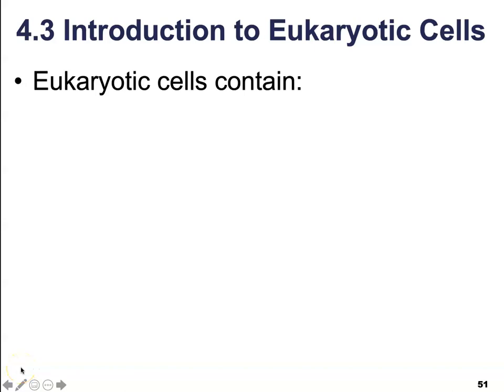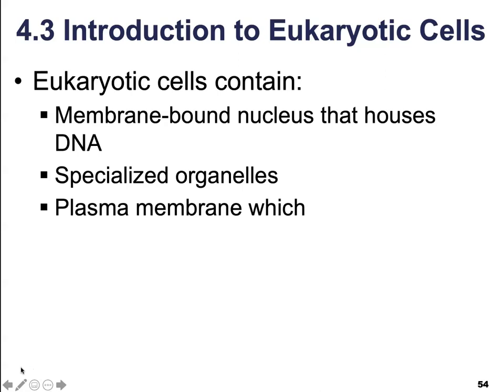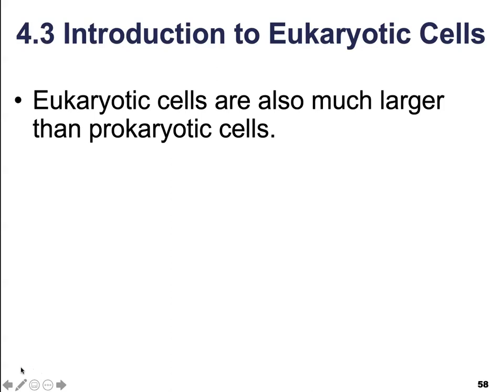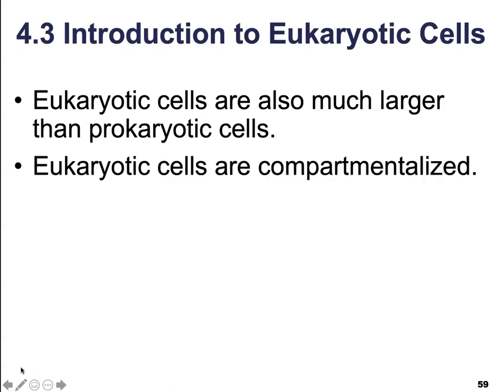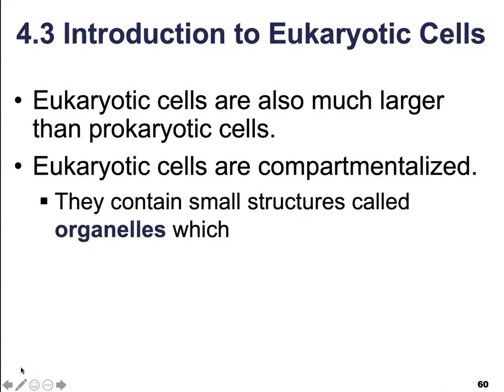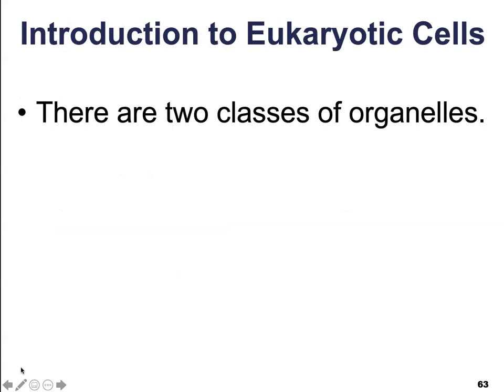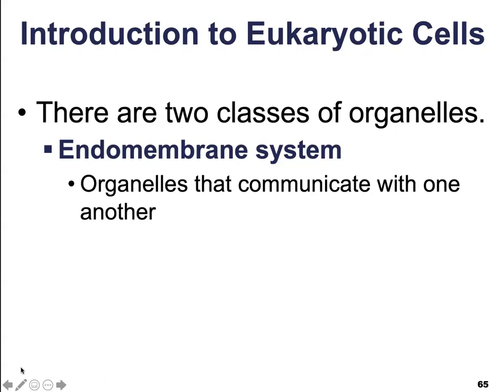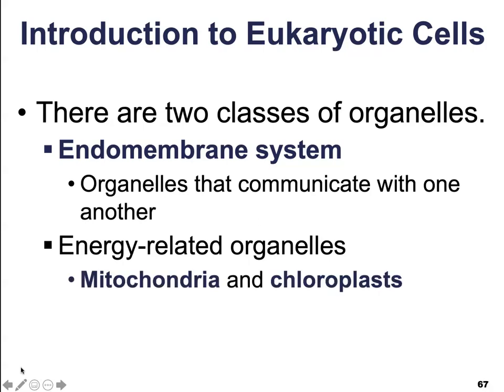4.3 Introduction to Eukaryotic Cells